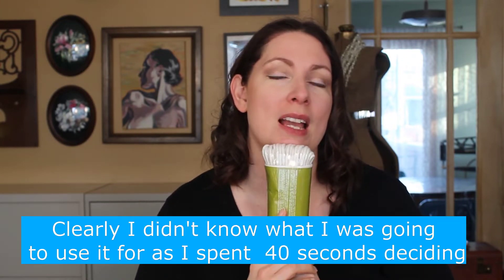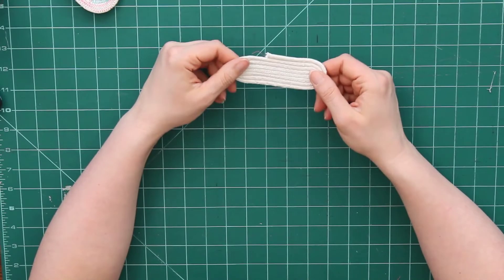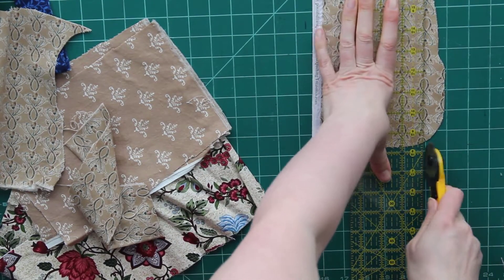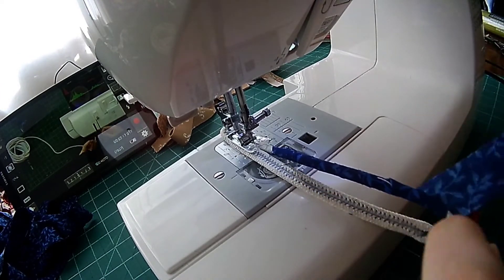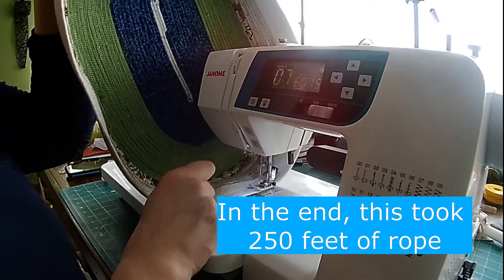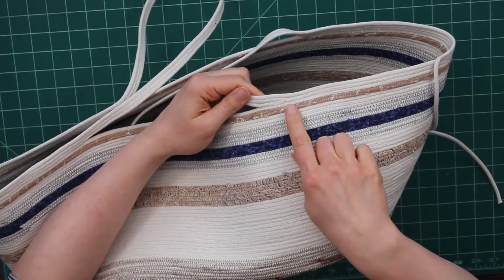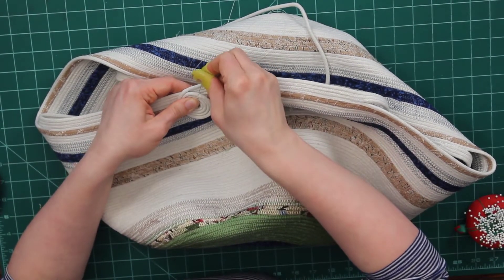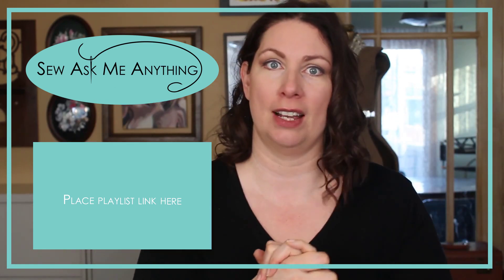SEW ASK ME ANYTHING | scrap busting edition| (Rope Baskets)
I am so excited for SEW ASK ME ANYTHING! I love doing these vlog hops. It's such a fun way to collaborate with other youtubers. I hope you get some good scrap busting ideas.

Here are some of the tools you will see me use most often. Thank you to anyone who chooses to use them.
Sash Cord

Fabric Scissors
Fabric Clips
Rotary Cutter
Rotary Cutter replacement blades
Cutting Mat

Music
Leslie Strut by John Deley and the 41 Players